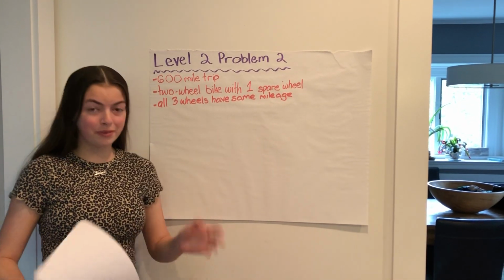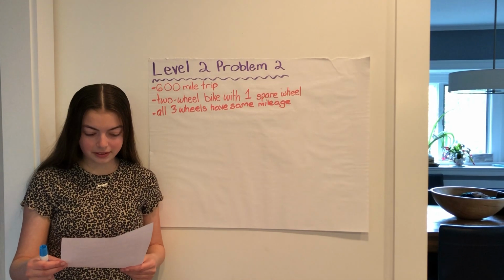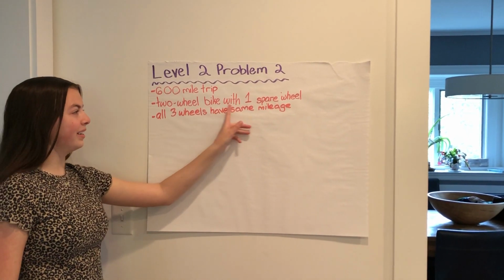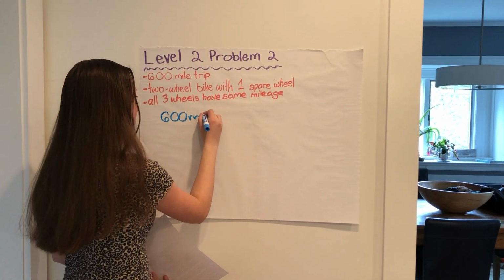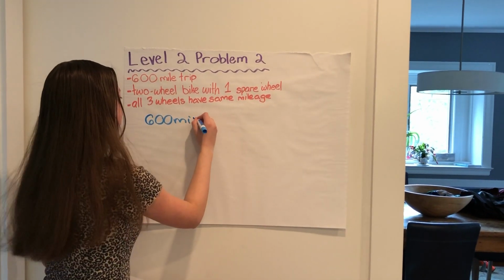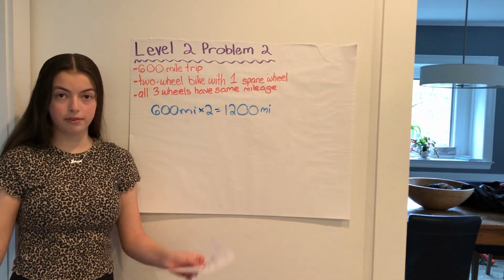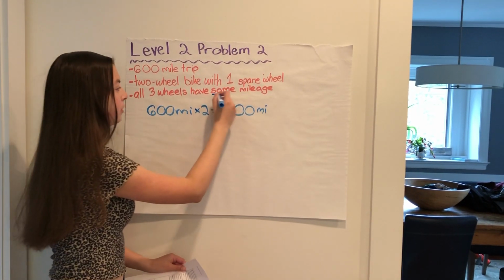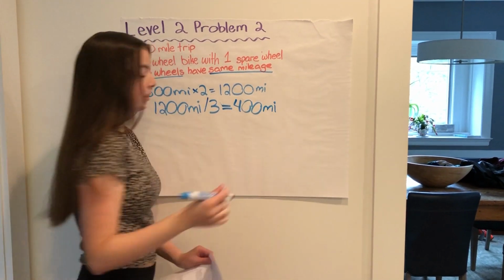Math Club Solution Video 1: Jacqui Schlesinger